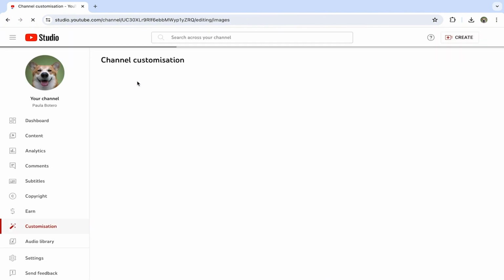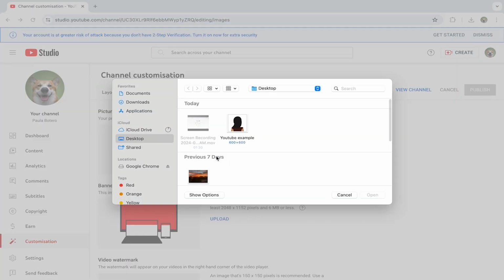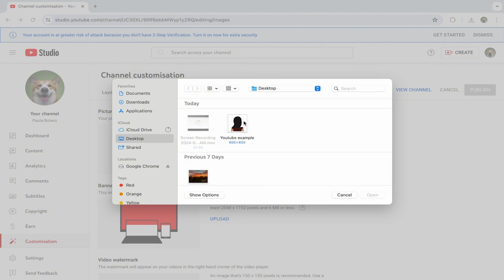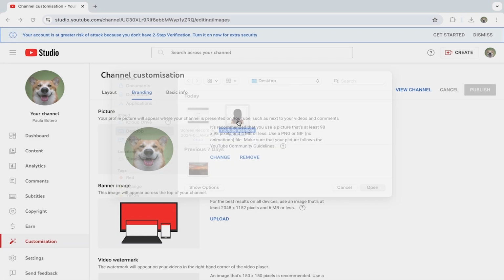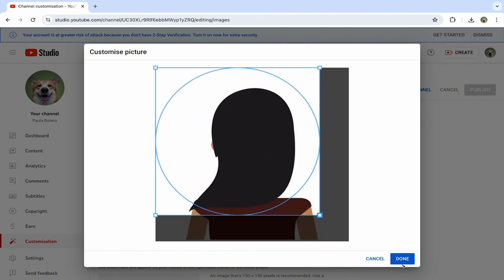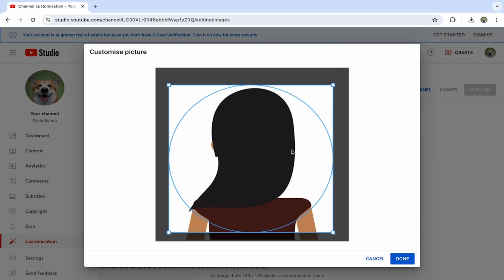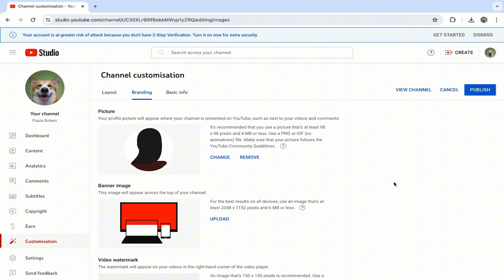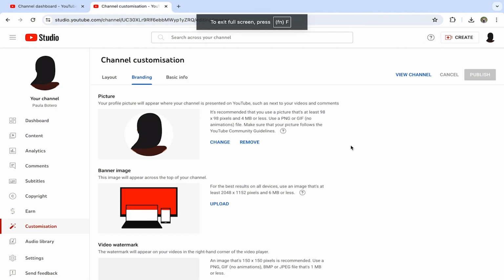How to Change Your YouTube Profile Picture - Tutorial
In this video you will learn how to change your YouTube profile picture step by step! learn how to change your pfp in your youtube channel